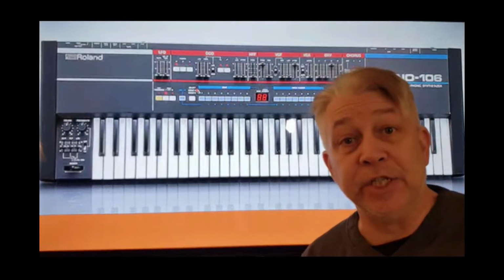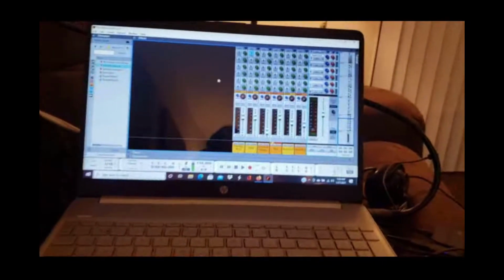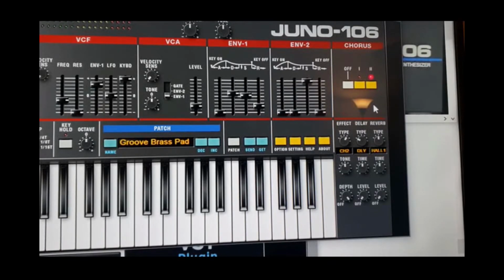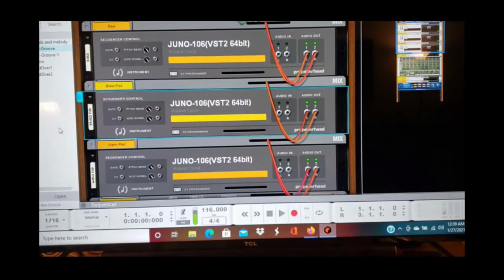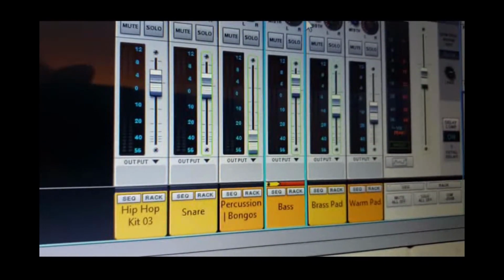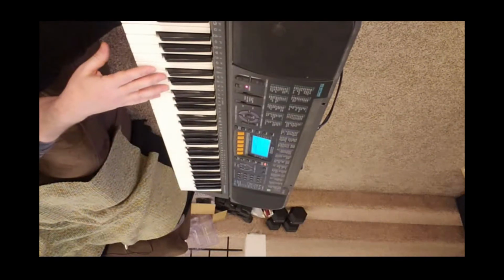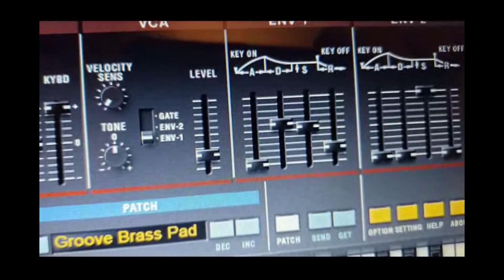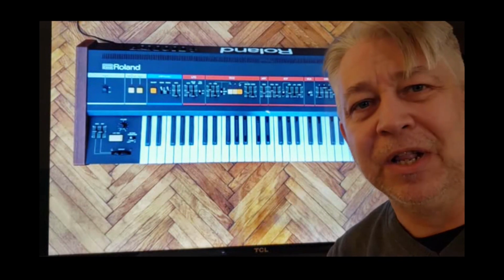Roland Cloud Juno 106 vs. the Original Hardware - A former user gives opinion on the new software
I spent many blissful hours playing a Juno 106 synth back in the 80s. It's been a long time, but I've acquired the Roland Cloud version. Here, I compare the original hardware to the new software, give some tips, run a demo of what it can do and share my opinions.

Is the Roland Juno 106 Virtual Synth worth it? Does it match it's namesake?

This is a pretty extensive look at the Roland Cloud Juno 106 VST/AAX/AU plugin virtual synthesizer.

In this video, the Juno-106 is plugged into the Reason Studio DAW, but there are numerous other programs it'll work with. It's very flexible.

To demonstrate the sound quality and capability of the synth, there's a cover included of Madonna's Into the Groove using all Juno-106 synths and a drum machine.

What do you think of Roland's Cloud and the Juno plugin?